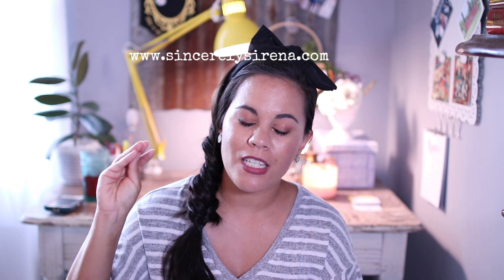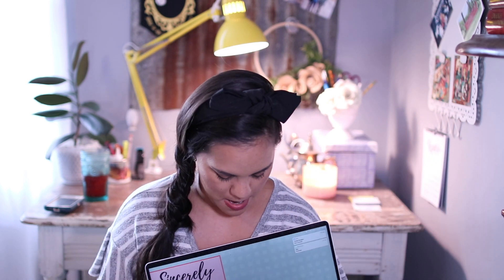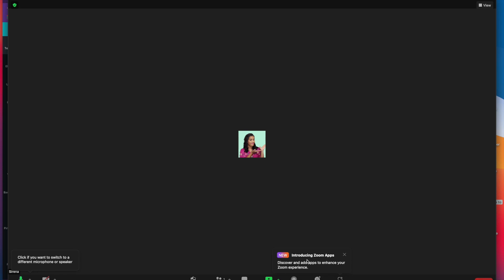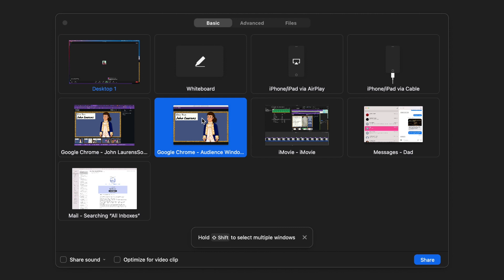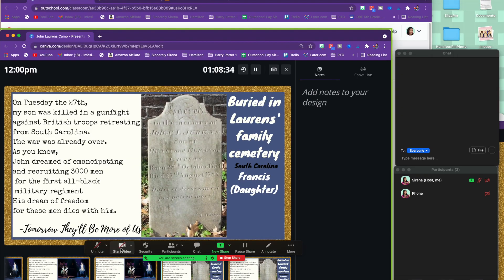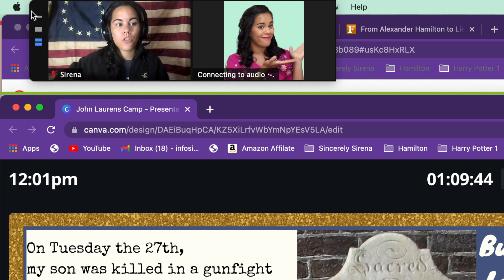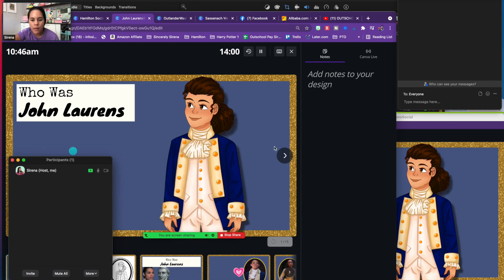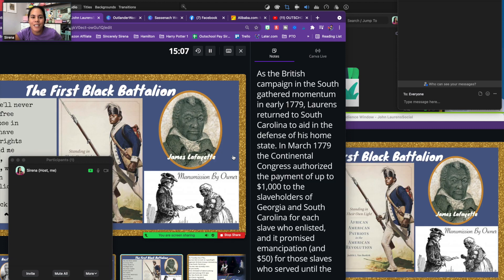How to See all of Your Students While Sharing Screen in Zoom,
You don't need a huge monitor or multi montiors to see all of your students while you share your screen in Zoom.  Follow along while I show you my set up on my 13" laptop and how you can set up your desktop to see all of your students while sharing your screen in Zoom.  This video is for all online teachers looking to monitor your Zoom students, participant window, chat, all while teaching from a Canva slides presentation.

0:00 How to see all of your students while you share screen in zoom
0:52 My laptop specs
3:28 How to set up your Zoom
6:16 What your students see while you are teaching in Zoom

Biblio Chic Etsy Shop

Come teach on Outschool with me!